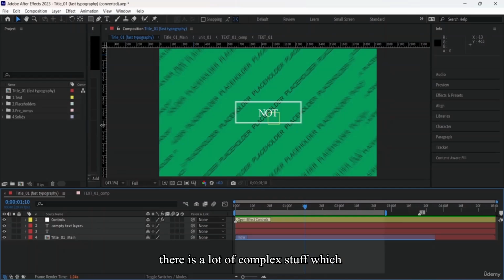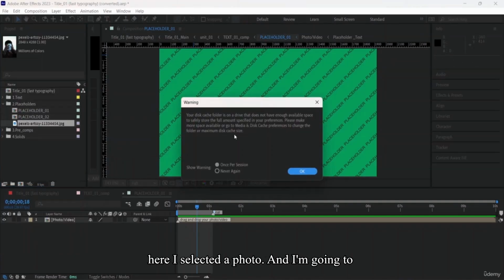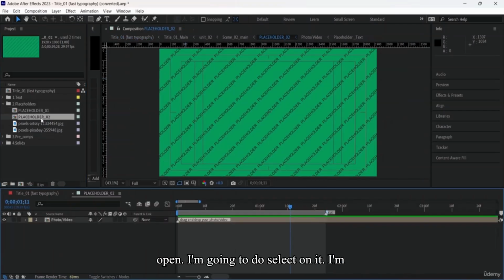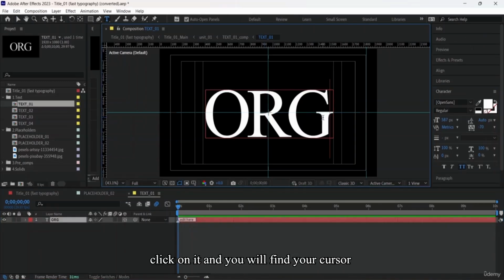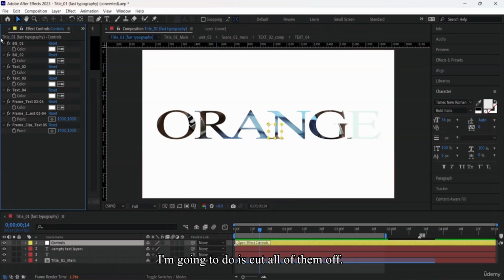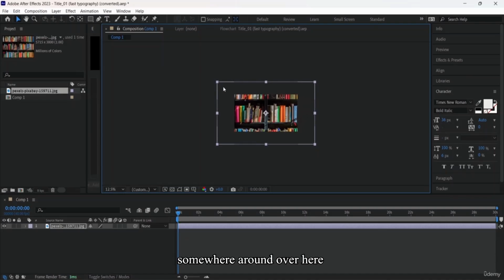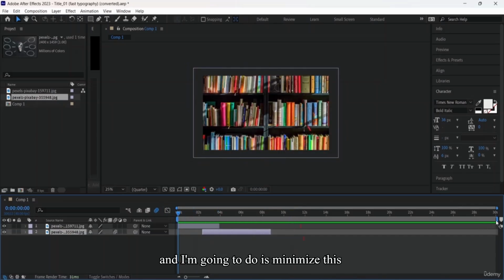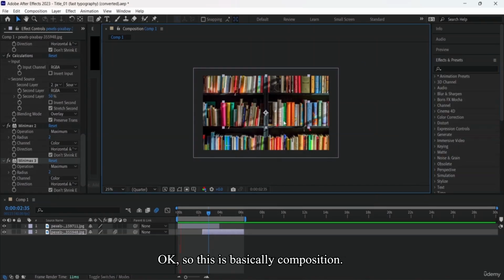Learn Video Editing With Adobe After Effect - 4. Composition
4. Composition